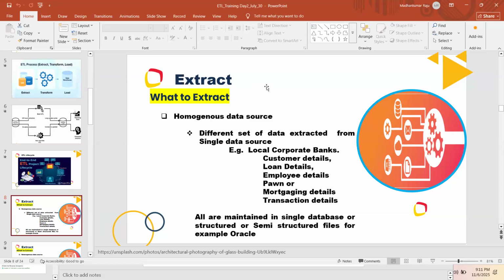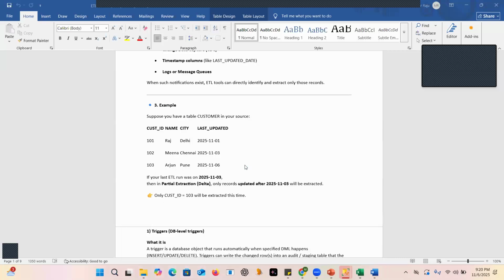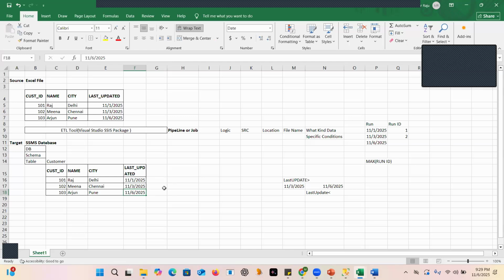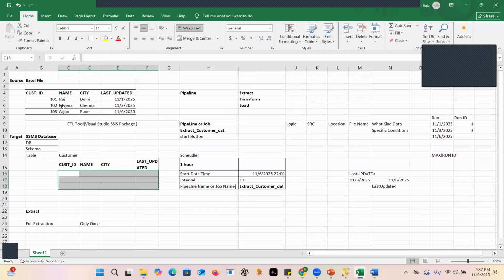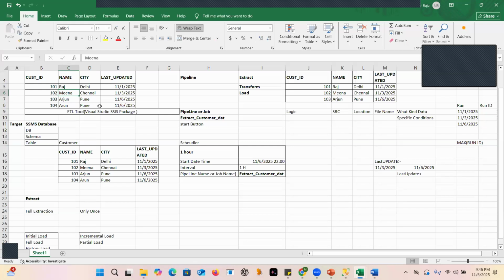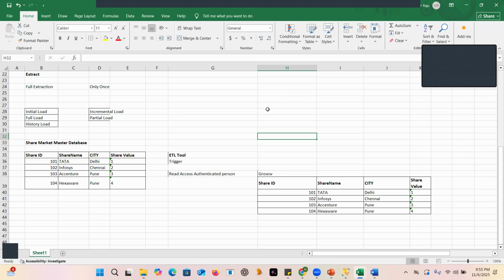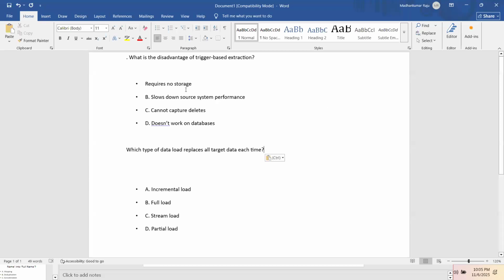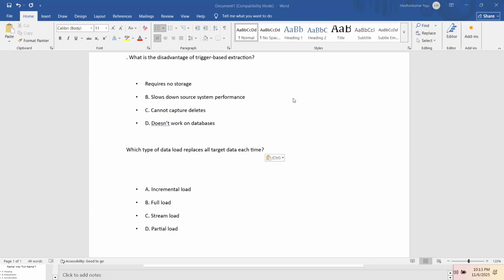ETL Automation Testing Day3 Video 6th November 2025.Call/ WhatsApp on +91-9133190573 to Enroll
2) Cloud Performance Engineering in DevOps - Core to Master Level

9) SAPGUI protocol - Performance Testing for SAP applications Using LoadRunner

19)Automated Performance : End user experience , Monitoring and Jenkins Pipeline execution – Crash Course

28)Winning New Performance Testing Clients and Presenting Performance Test Proposals

29)Crash Course On Performance Monitoring – End User Experience of Web and Mobile Apps